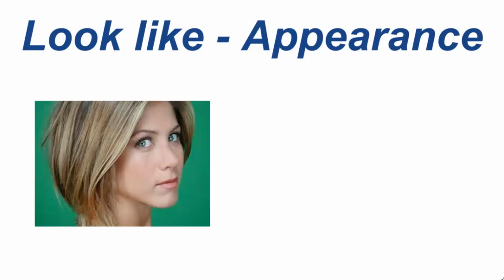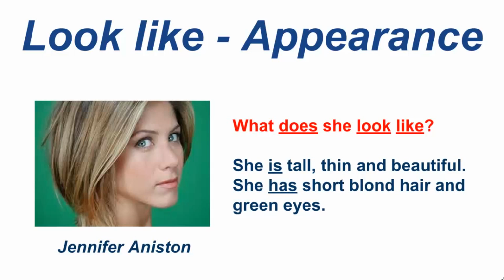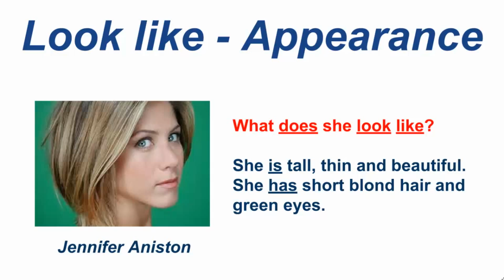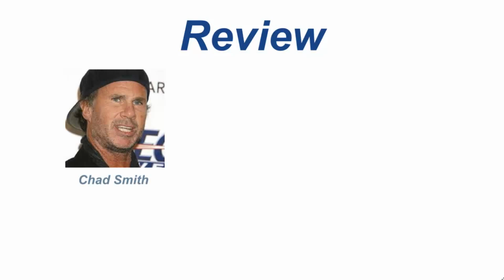1B - Lesson 8 - Be like / Look like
Lesson about the difference of Be like and Look Like